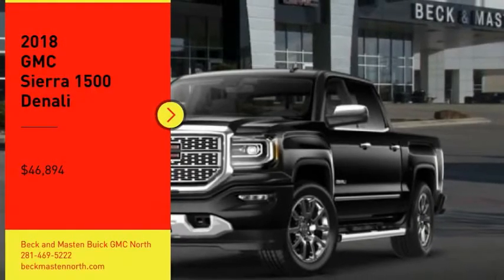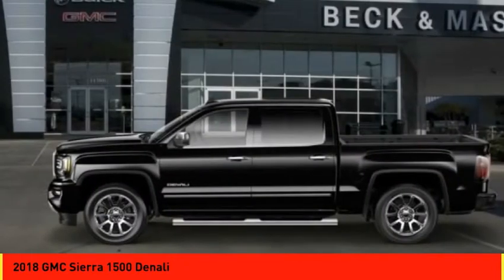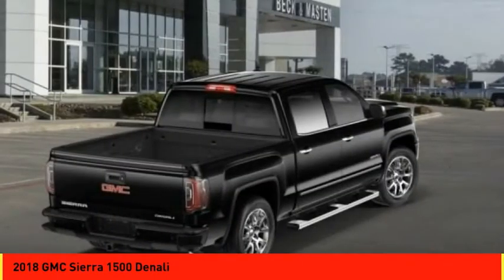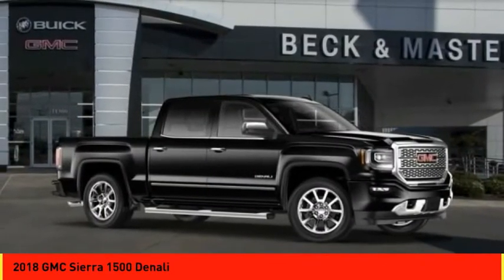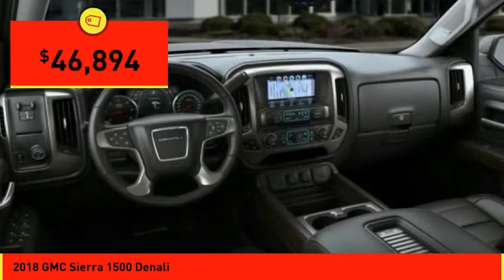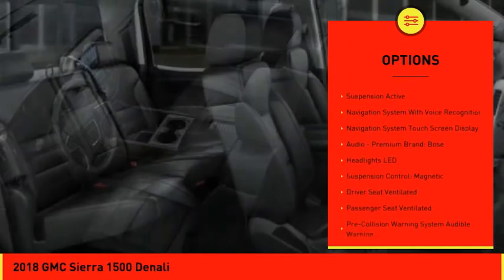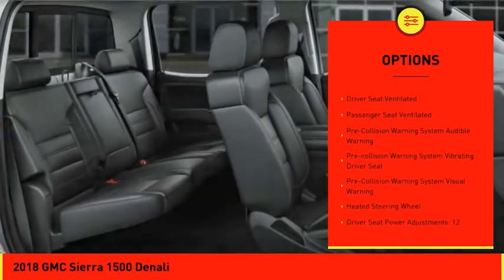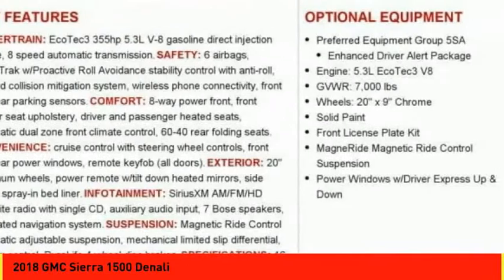2018 GMC Sierra 1500 Houston TX G584129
2018 GMC Sierra 1500 Denali

It comes with a 5.3 liter 8 Cylinder engine.  We're offering a great deal on this one at $46,894.  The exterior is a sharp onyx black.